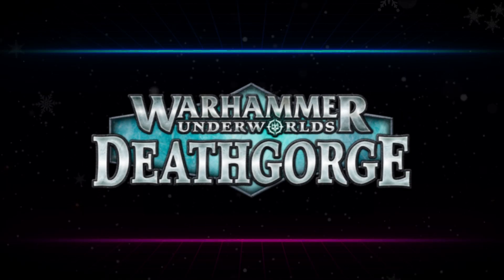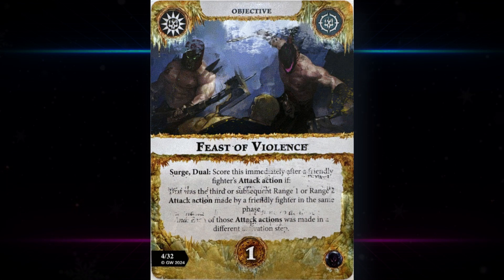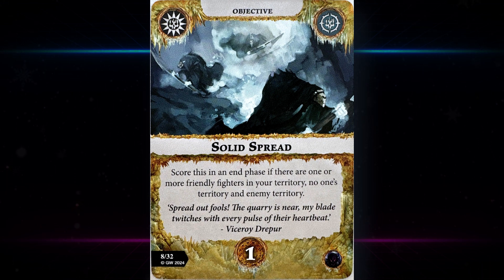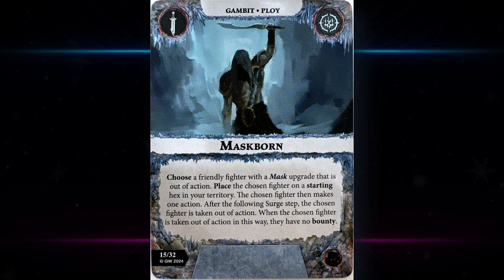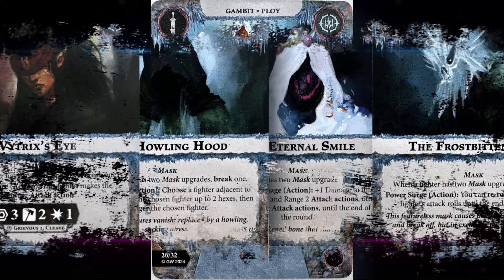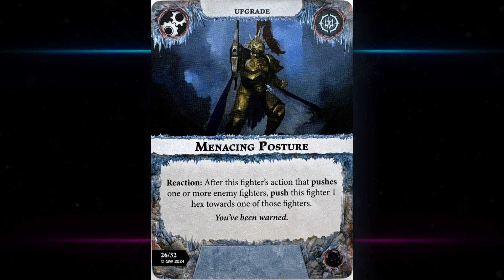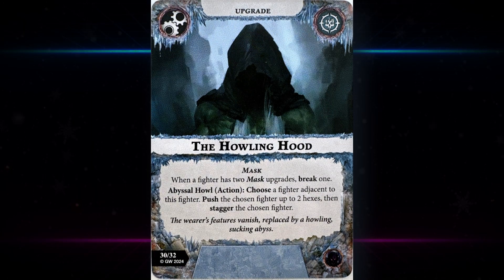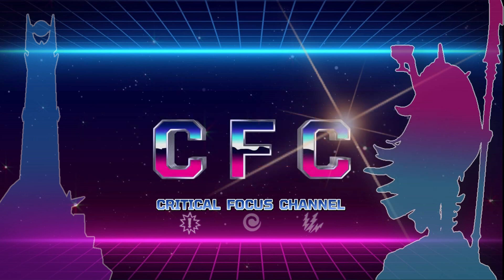CRITICAL REVIEW: MALEVOLENT MASKS RIVAL DECK | WARHAMMER UNDERWORLDS DEATHGORGE